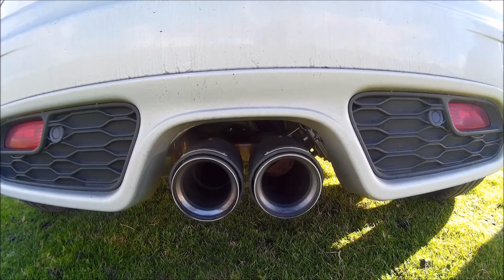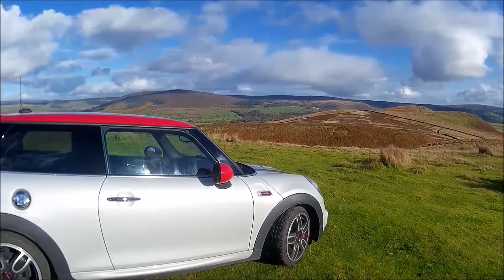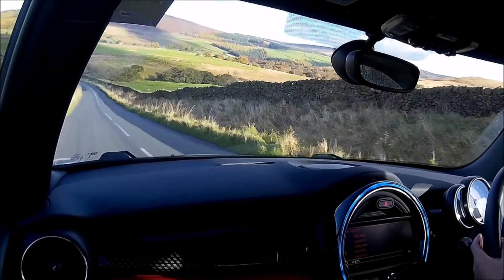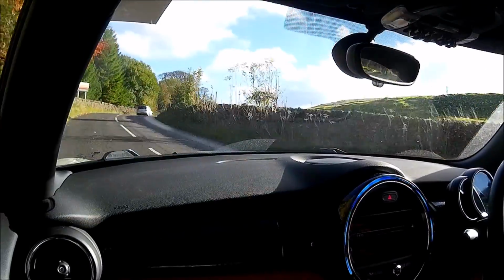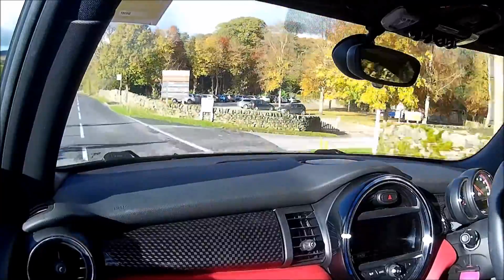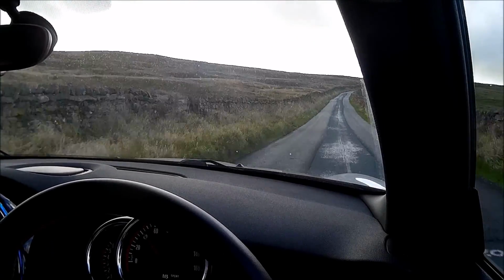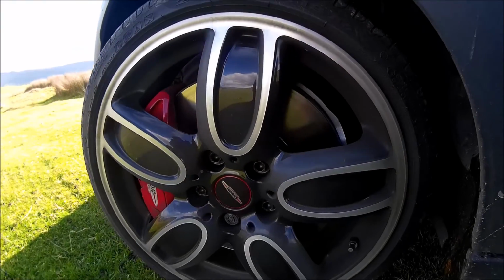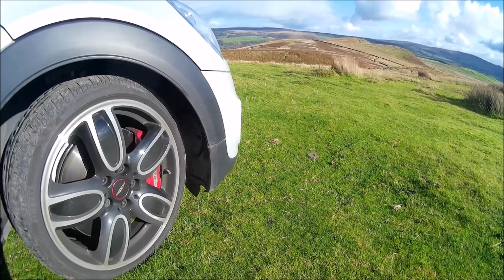Mini Cooper S JCW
A feature of the new Mini Cooper John Cooper Works.